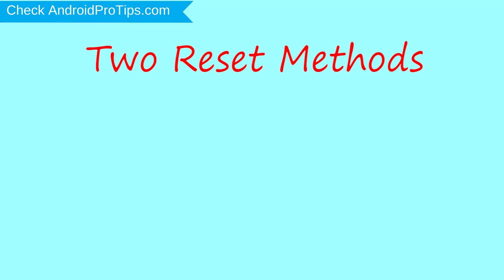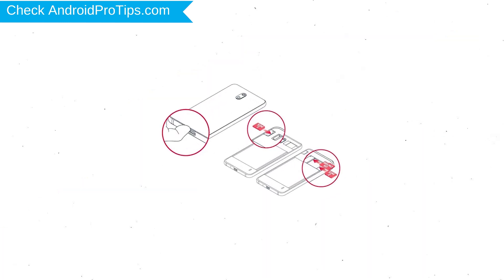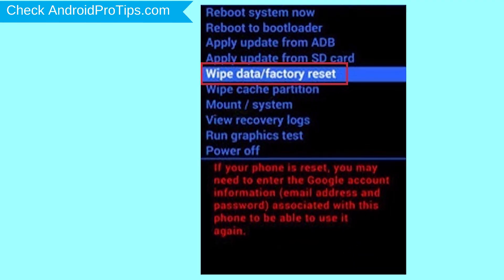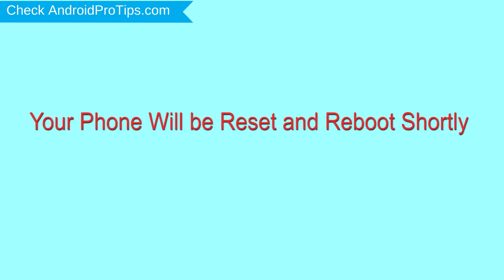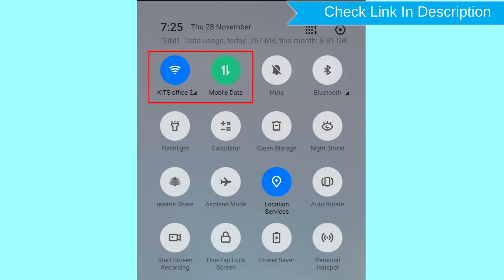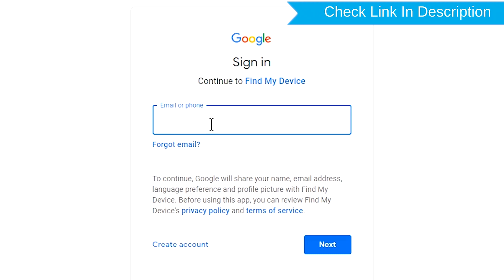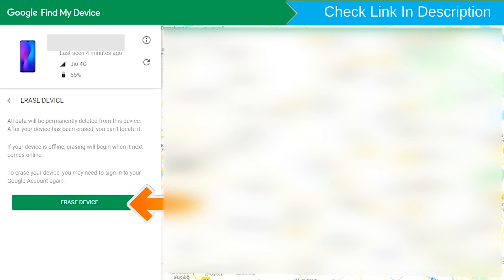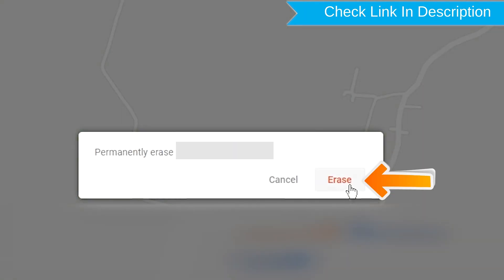How to Reset & Unlock ZTE Blade A5 2019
You can easily Hard Reset ZTE Blade A5 2019 android mobile here. You can also unlock ZTE Blade A5 2019 phone when you forgot the password.

In this video, you can learn how to reset ZTE Blade A5 2019 android phone in different ways.

Video Contents
How to Hard Reset ZTE Blade A5 2019.
Reset ZTE Blade A5 2019 without password.
Unlock ZTE Blade A5 2019 Android phone.
Reset ZTE Blade A5 2019 with Google Find My Device.
Wipe/delete data on ZTE Blade A5 2019.
ZTE Blade A5 2019 format when forgot password.
ZTE Blade A5 2019 bypass google account protection.

Hard reset ZTE Blade A5 2019

First, Switch off your ZTE mobile, by holding the power button.
When you see the ZTE or Android Logo screen, release all the buttons.